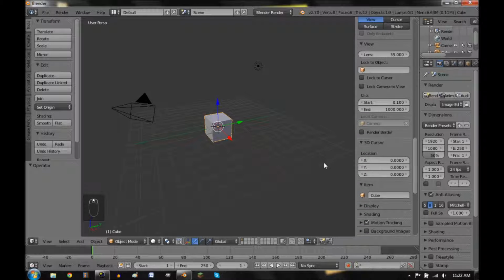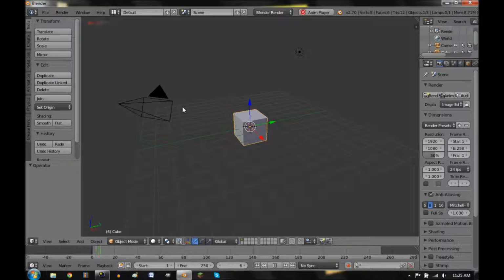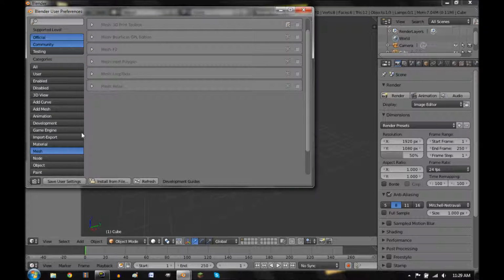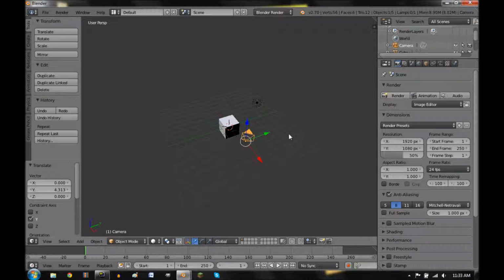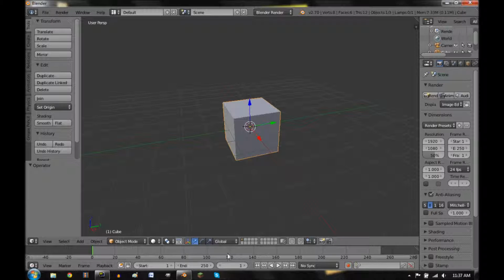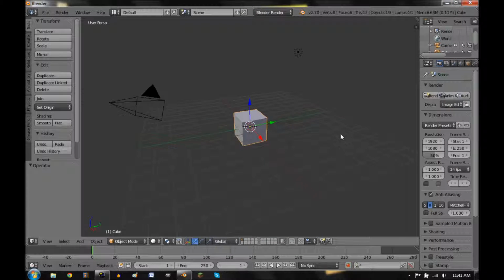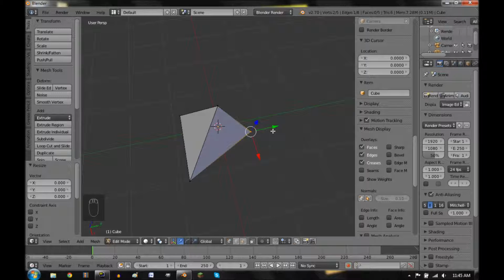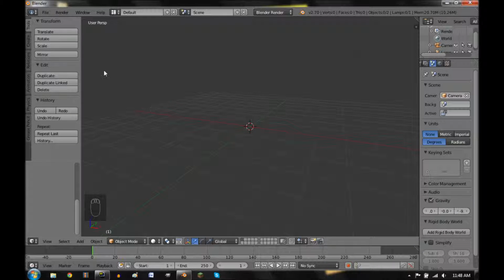Blender: The Basics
In this video I will be showing the basics of Blender 2.70a for the beginners, just so that they will understand what I am doing in my later tutorials.